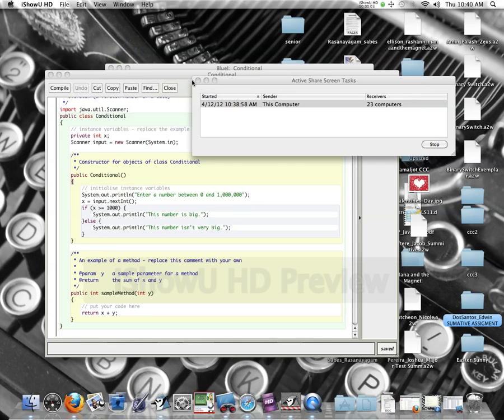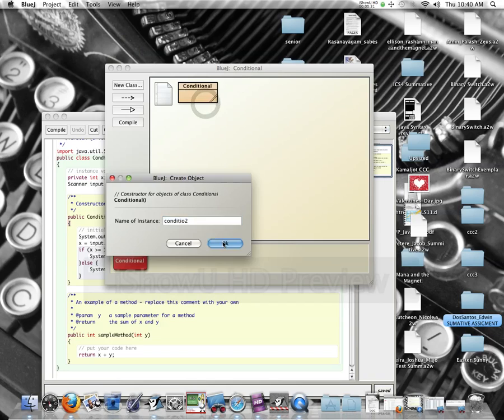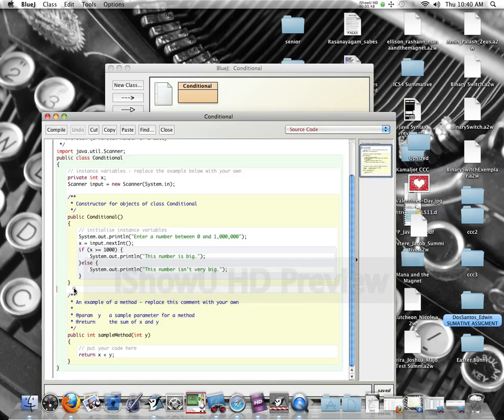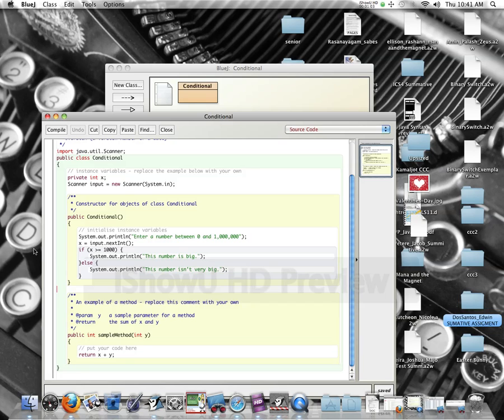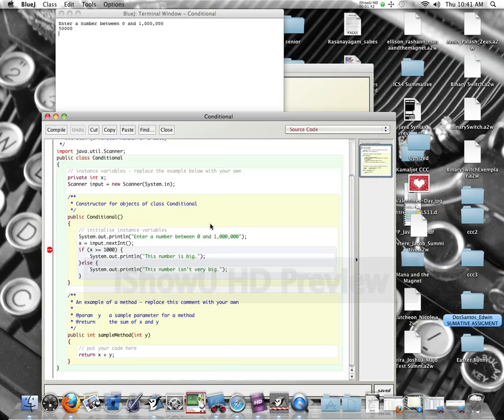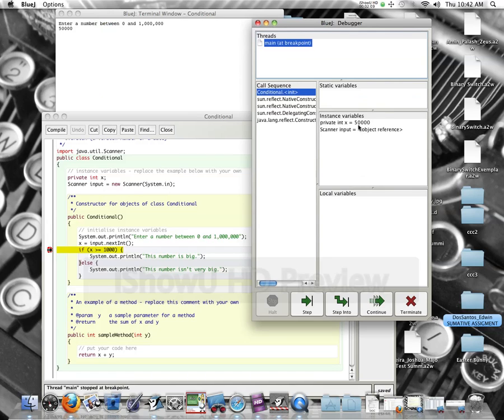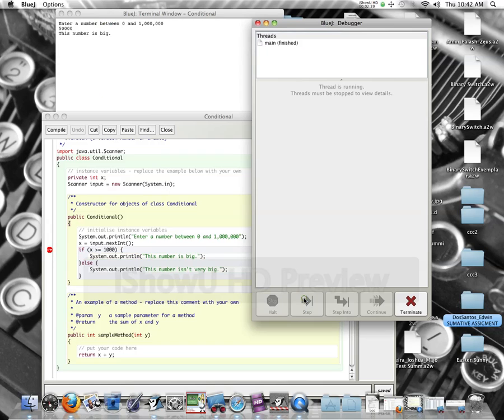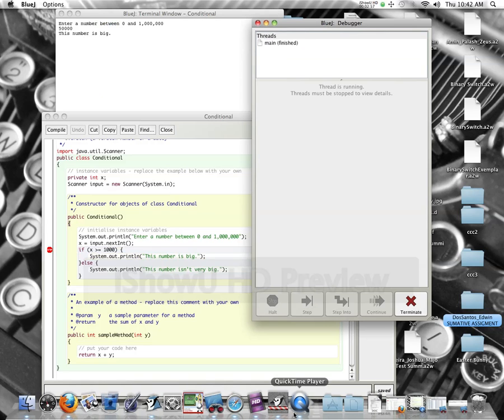BlueJ - Conditional2.mov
Setting breakpoints in BlueJay - this video shows  you how to set a breakpoint, what the program does when it hits the breakpoint, and how to step through a program.